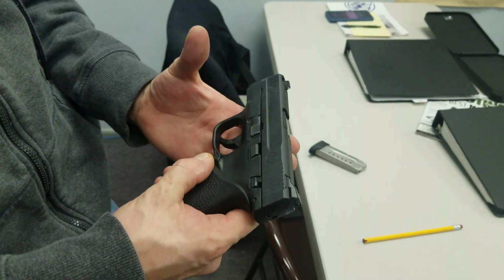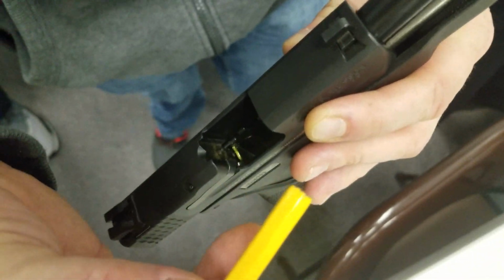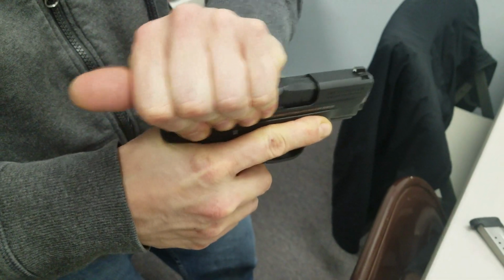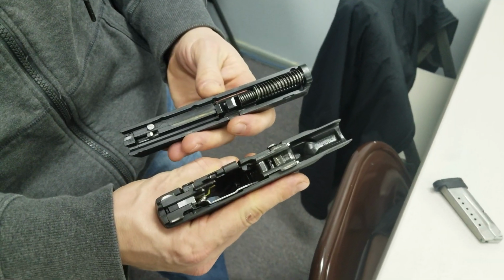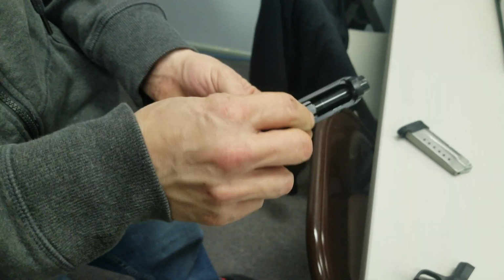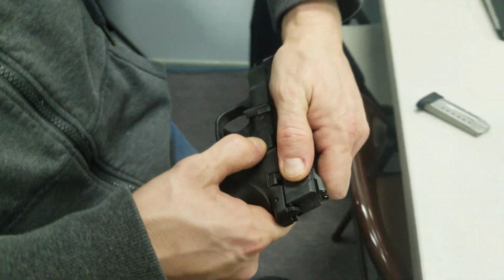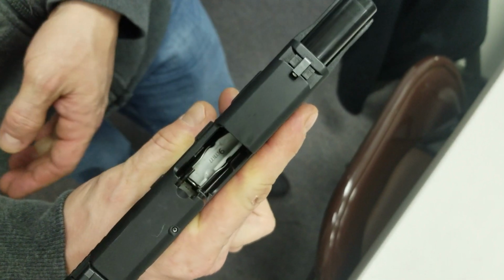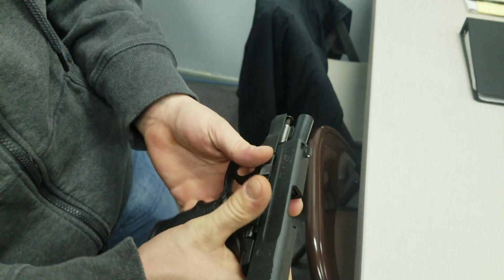How to Field Strip, Assemble a Smith and Wesson M&P Shield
Smith and Wesson, one of the United States' oldest Firearms manufacturer. Founded in 1852.

The Smith & Wesson M&P Shield model is a reliable and affordable pistol option.  This handgun has a great ergonomic design which allows for an easy fit in your hand and user friendly field stripping maintenance.

Basic gun cleaner and oil will keep this weapon reliable and in service for decades.